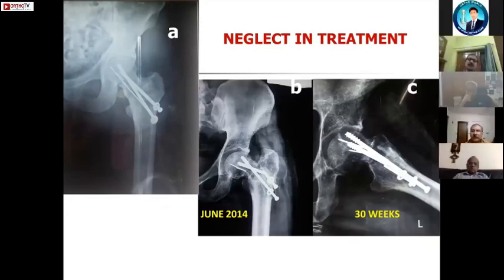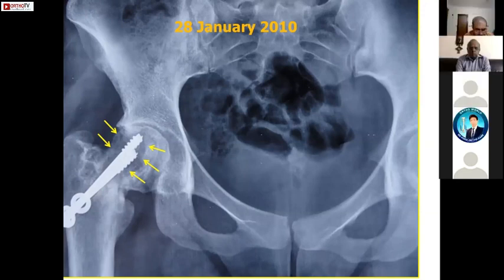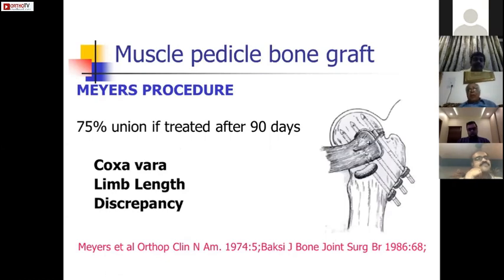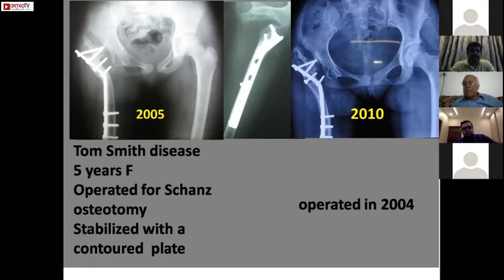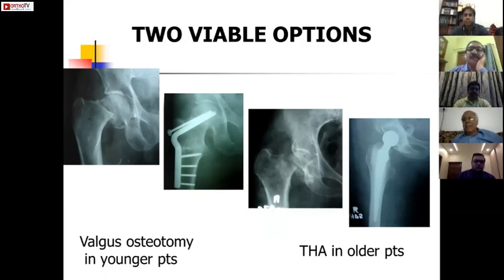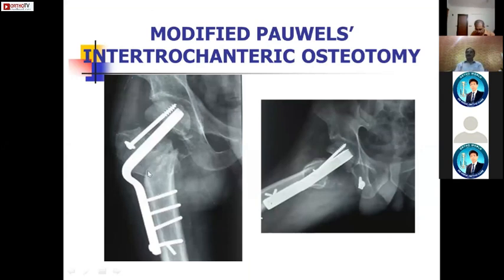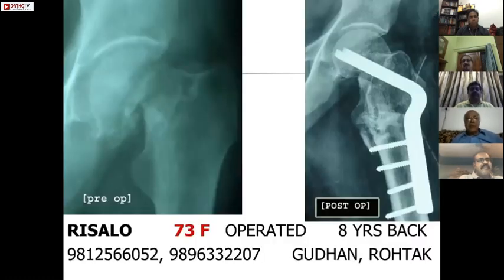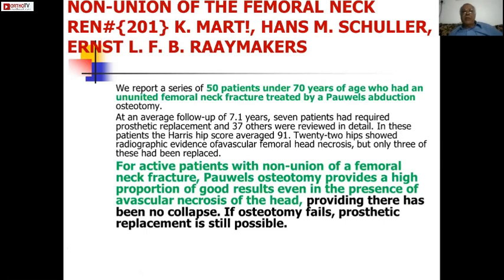NONUNION FRACTURE NECK FEMUR IN YOUNG ADULT - NK MAGU